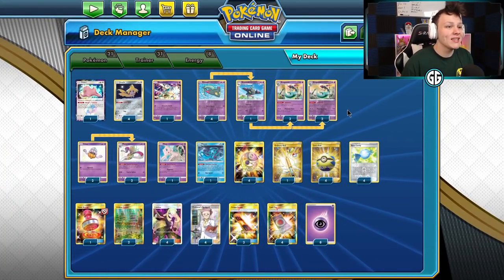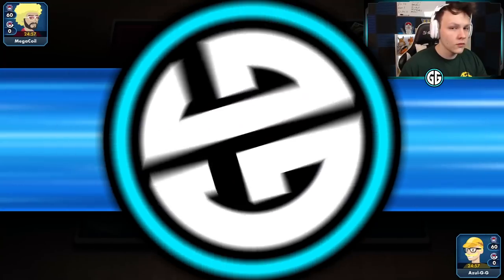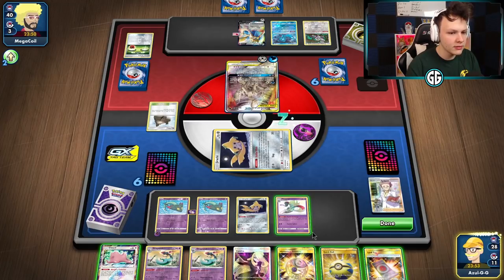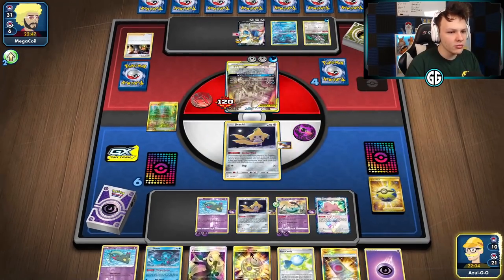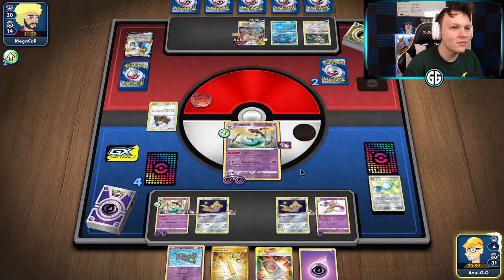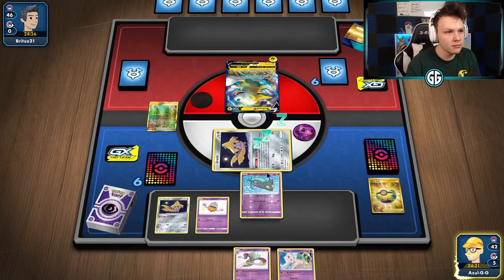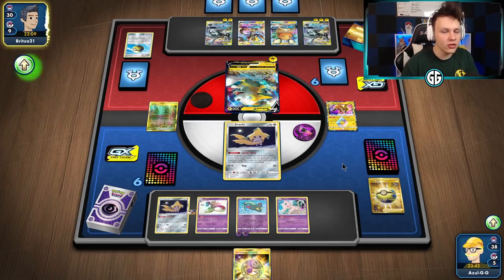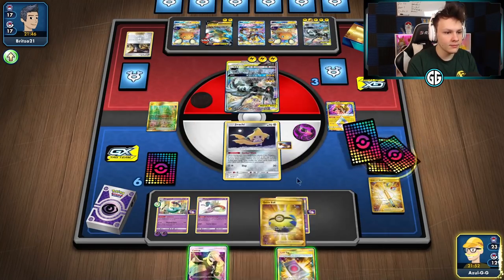The other Dragapult deck!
#Pokémon - 21

* 1 Ditto {*} LOT 154
* 4 Jirachi TEU 99
* 1 Blacephalon CEC 104
* 4 Dreepy RCL 89
* 2 Inkay FLI 50
* 1 Mew PR-SM 215
* 1 Drakloak RCL 90
* 2 Malamar FLI 51
* 4 Dragapult RCL 91
* 1 Phione CEC 57

* 4 Rare Candy SSH 180
* 3 Escape Board UPR 167
* 4 Spell Tag LOT 235
* 4 Cynthia UPR 148
* 2 Viridian Forest UNM 256
* 4 Professor's Research SSH 201
* 4 Mysterious Treasure FLI 145
* 4 Quick Ball SSH 216
* 1 Reset Stamp UNM 253
* 1 Ordinary Rod SSH 215

#Energy - 8

* 8 Psychic Energy SWSHEnergy 5